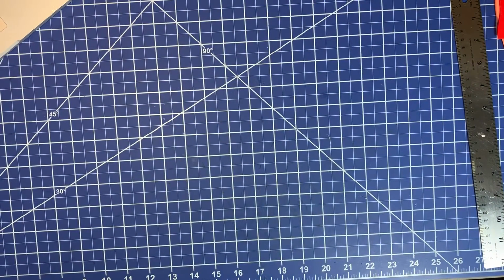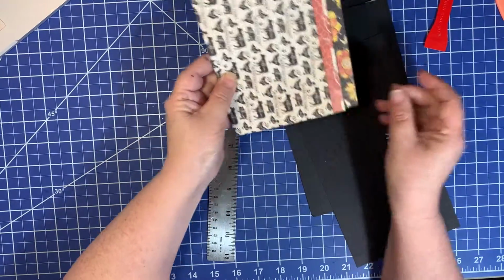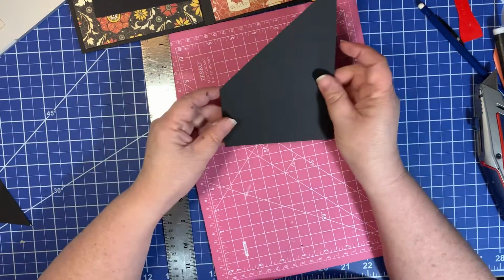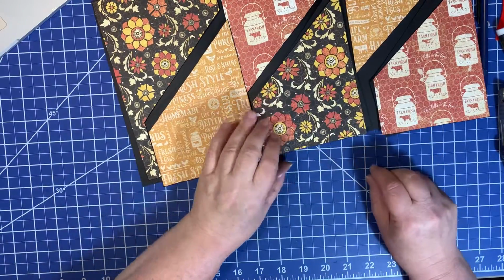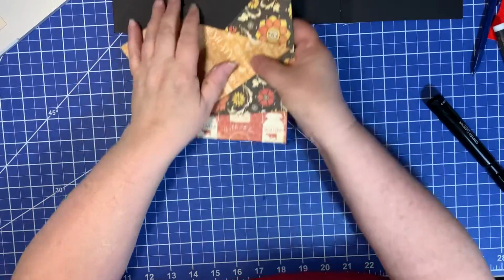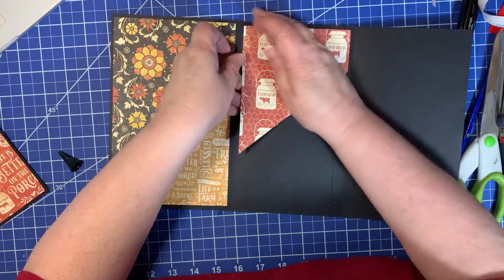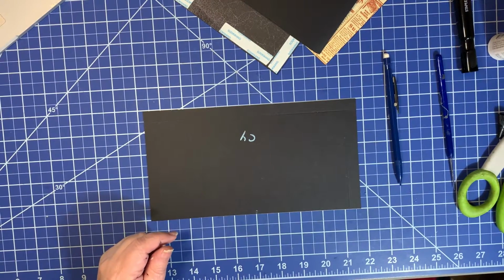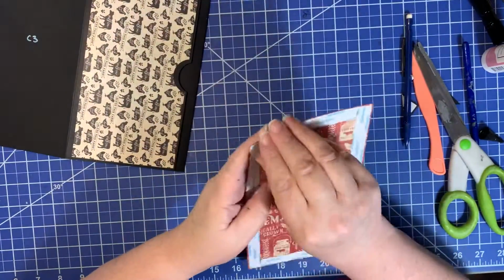Farmhouse Mini Scrapbook Recipe Album, tutorial, Section C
This is a free tutorial for this gorgeous album featuring Graphic 45 Farmhouse Collection. It is a 9x6.5x3.5 inches interactive scrapbook album, that is simply perfect to be used as a recipe book, with lots of pockets , flaps and ruled mats . Just print your photos, or write in your recipes and notes, and they will last forever.

To accompany this video tutorial, there is also a written tutorial with all the measurements, lots of pictures and step by step instructions. you can view it on Google docs. here is the link:

Tamar